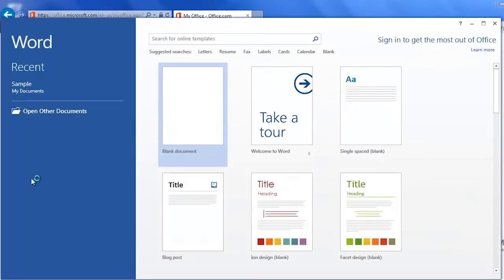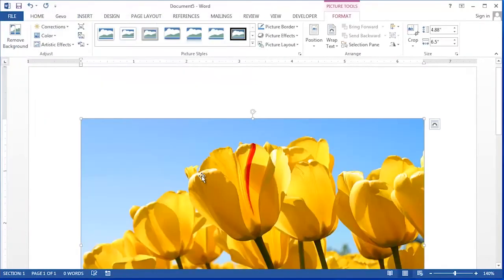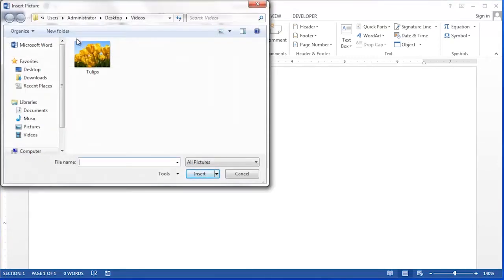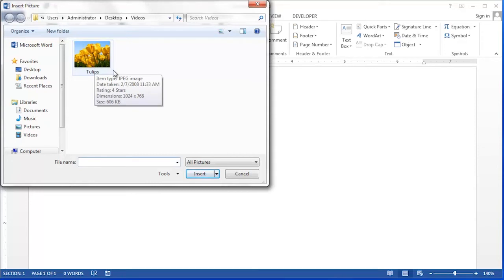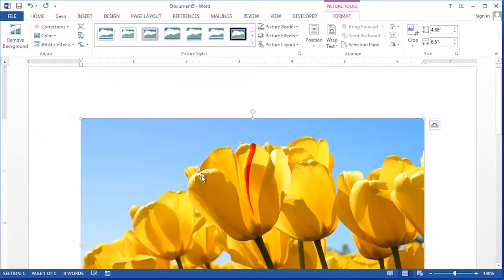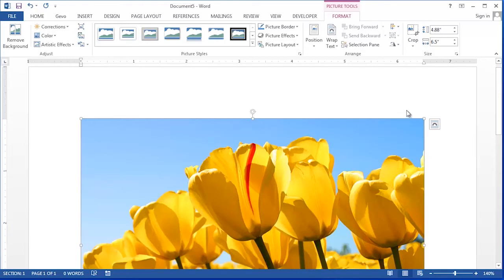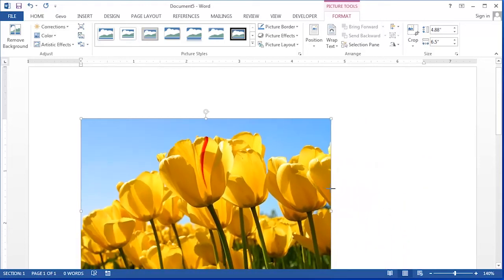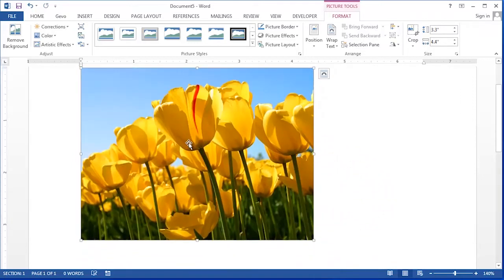How to Put Images From Photoshop Into a Word Document : Applying Microsoft Word Knowledge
Putting images from Photoshop into a Word document requires them to be in a very specific format. Put images from Photoshop into a Word document with help from an experienced software professional in this free video clip.

Series Description: Microsoft Word is a word processing utility that comes in the Microsoft Office suite of programs. Find out about applying Microsoft Word knowledge with help from an experienced software professional in this free video series.